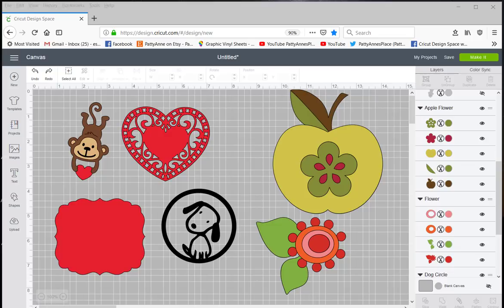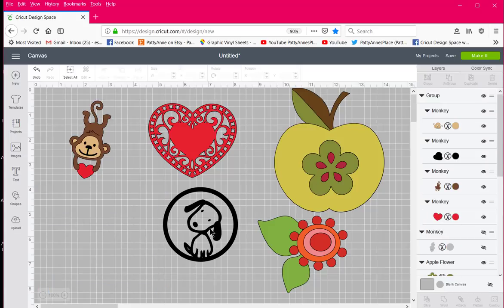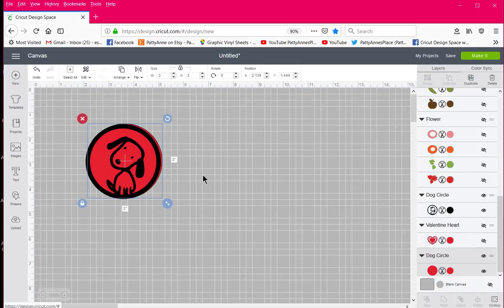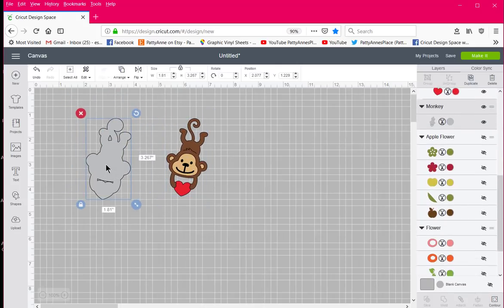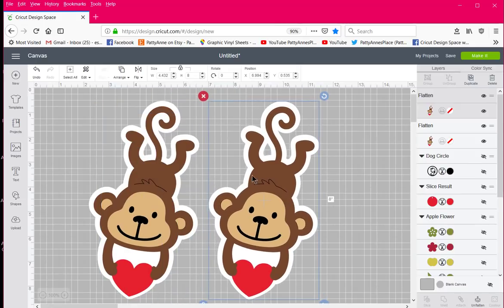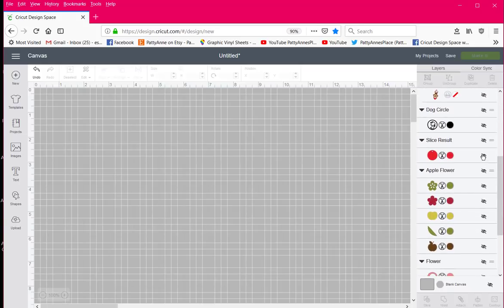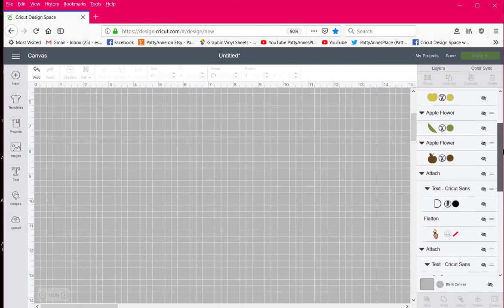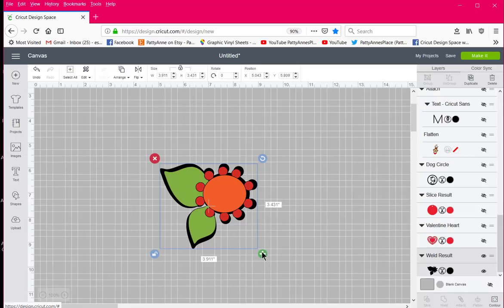Contour and Slice in Cricut Design Space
I used images from Cricut Design Space Access  to demonstrate how to use the contour and slice functions.